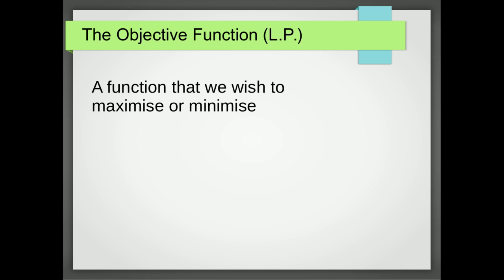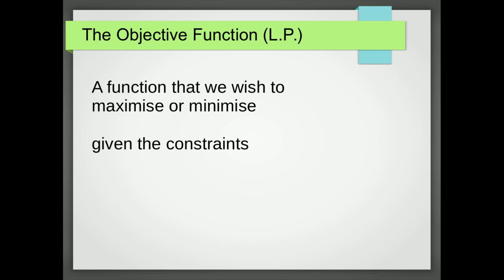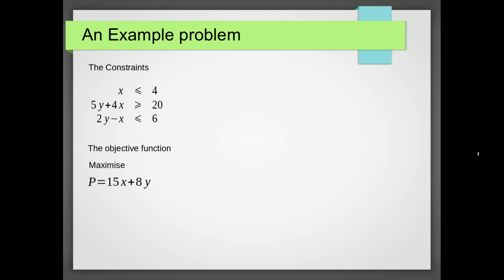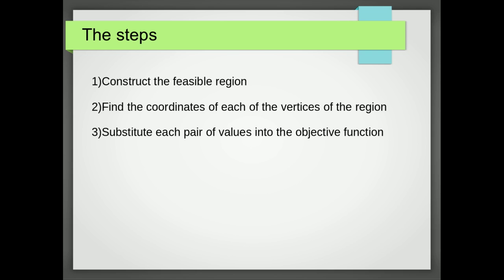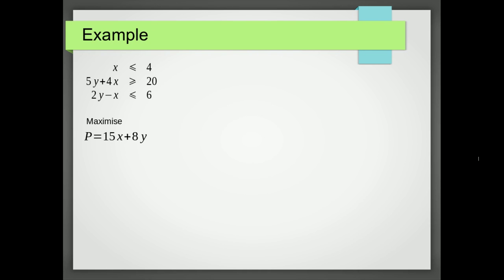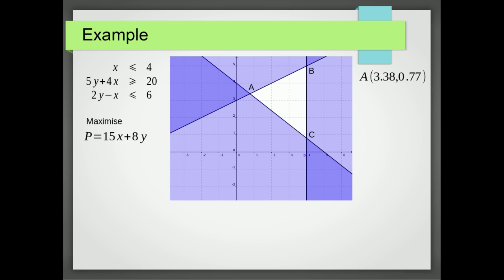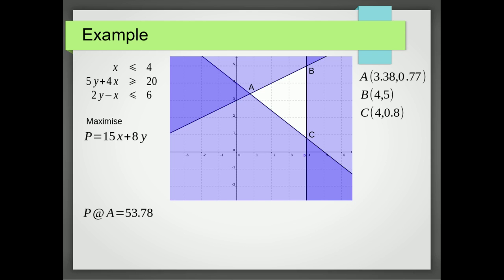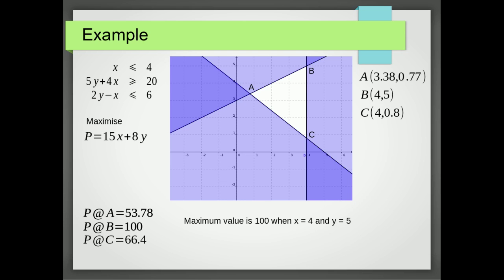The Objective Function (Linear Programming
Finding the optimum value of an objective function from a feasible region.

Errata:
In the example point A has the coordinates (0.77, 3.38) which gives a value of 38.59 for the objective function.